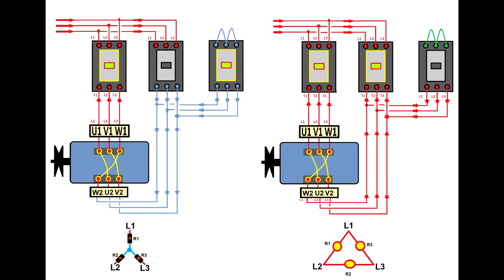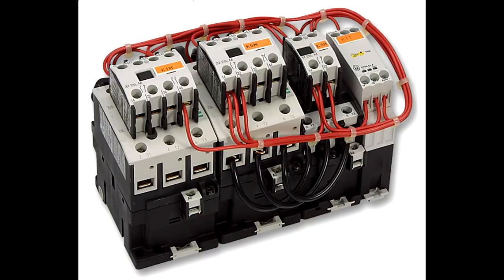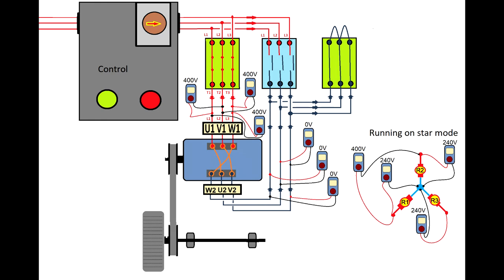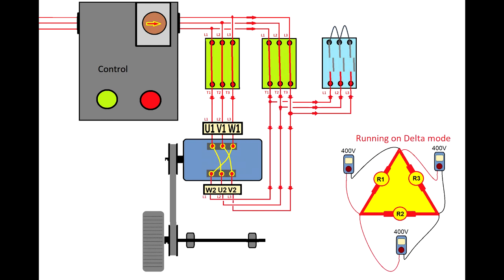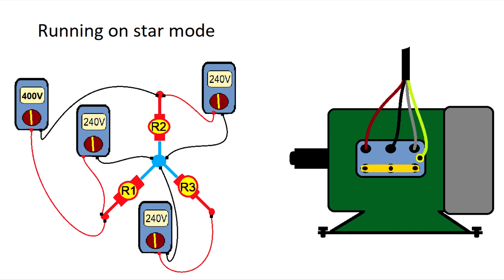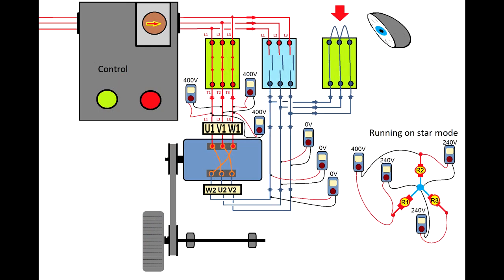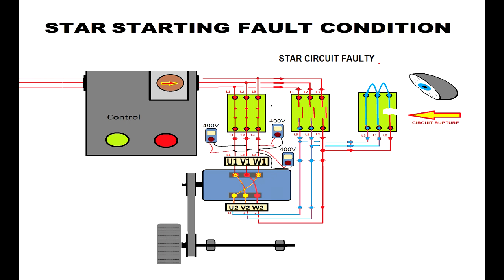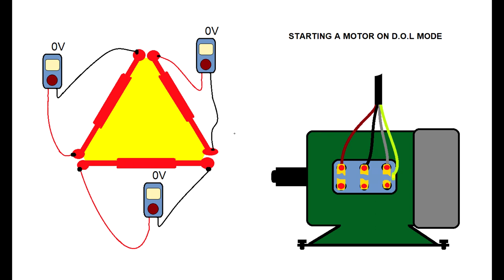HVAC learn to troubleshoot motors electrical faults in minutes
Understand how the start delta works and criticise me for not putting an overload protection on the star delta circuit .